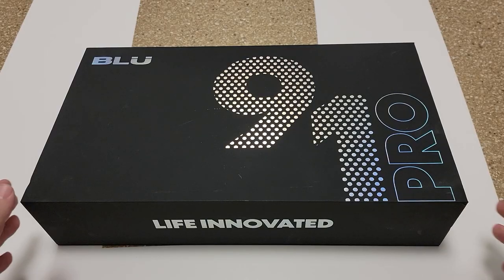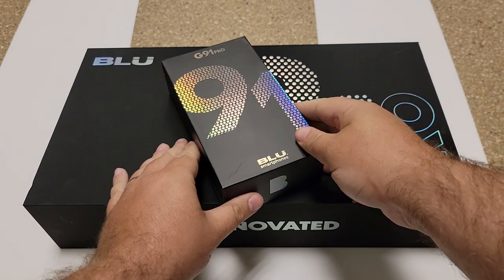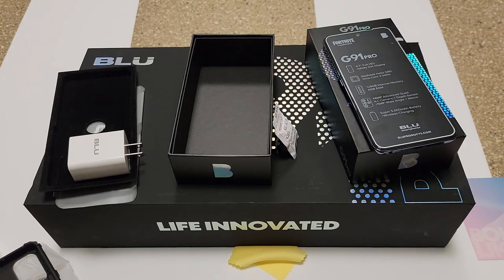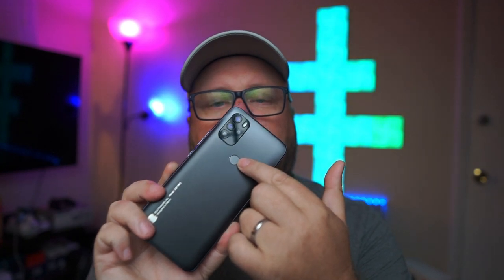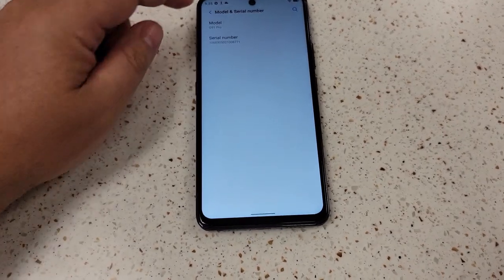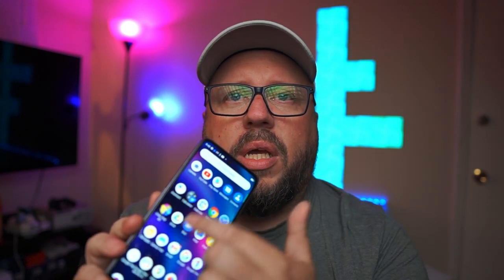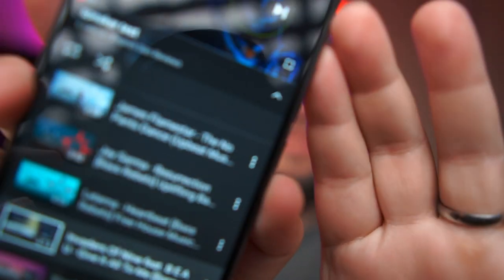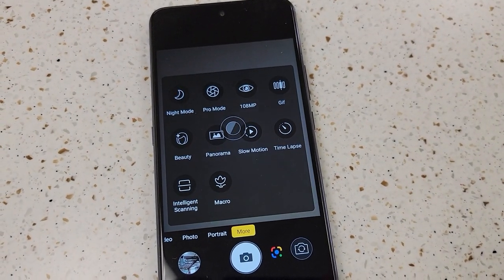The BLU G91 Pro Review And Unboxing - So Much For So Little!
Hey guys

I've been using the new Blu G91 Pro for a week and I'm here to tell you if it's worth the bargain price!